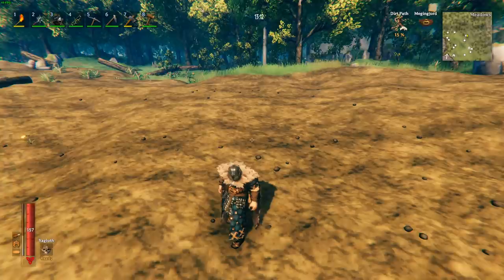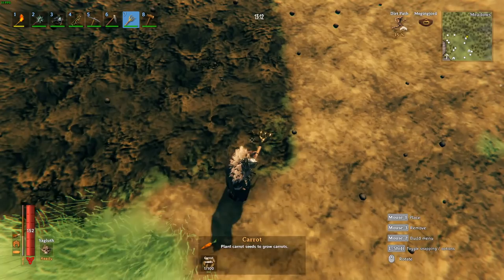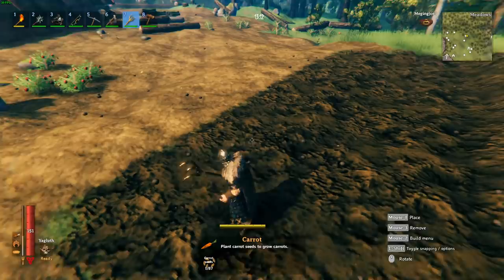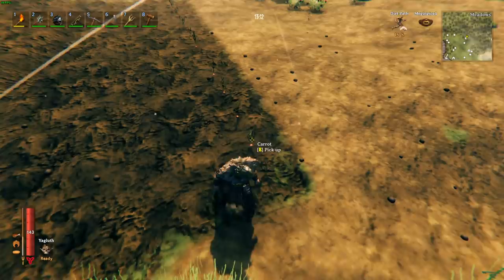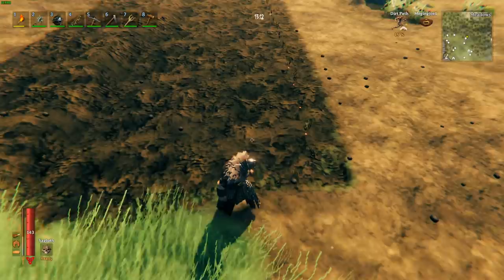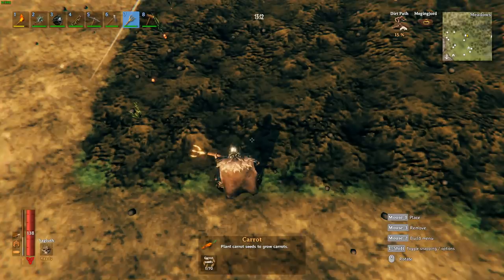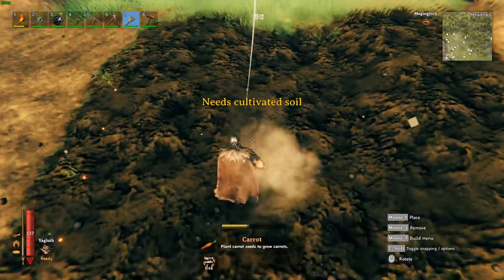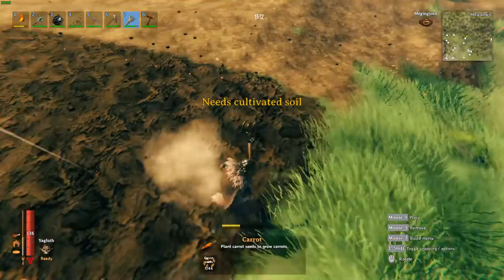Valheim - UPDATE 0.148.7 PATCH NOTES - OFFICIAL NEWS